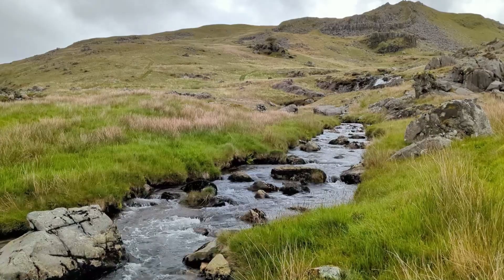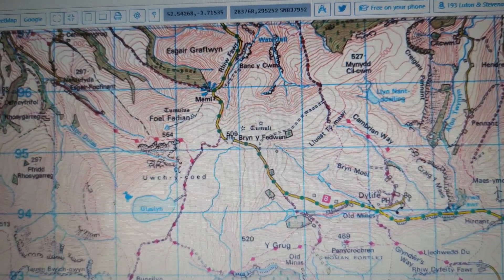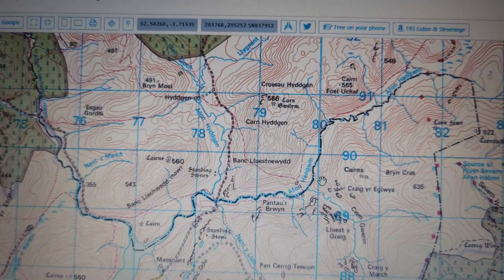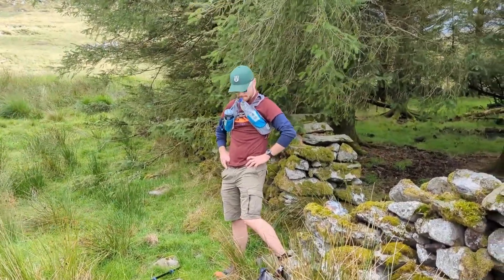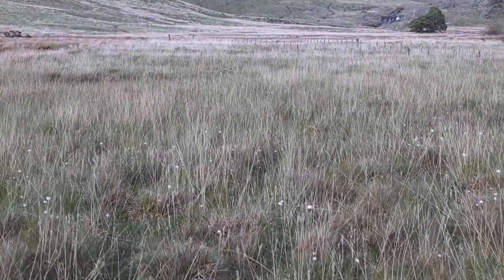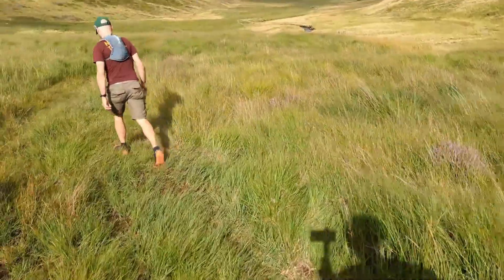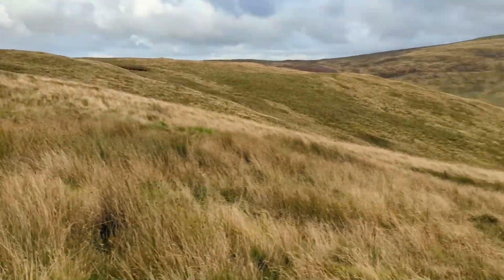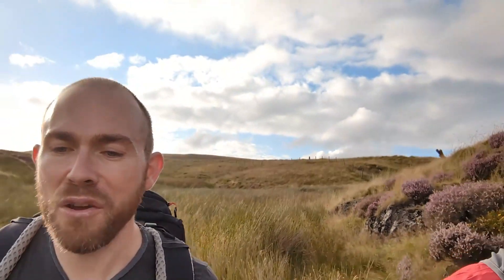Is This The Best Walk In Mid Wales?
Here myself and my good mate Steve embark on a fourteen mile hike through the wild and remote Cambrian Mountains. We enjoyed lakes, meandering valleys, waterfalls, forest, mountains and pathless terrain in places. It was an incredible hike and one which I certainly consider to be the best in Mid Wales. The most incredible thing was not seeing another person in six hours despite being a weekend in the height of summer.
This part of Wales is special and touches the soul in the way I can't explain. You need to visit to appreciate what I mean.